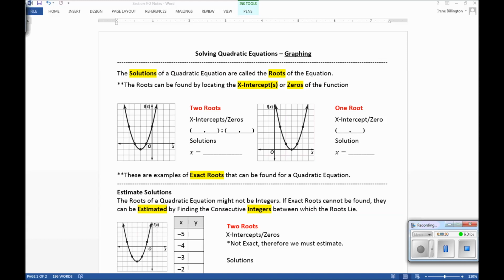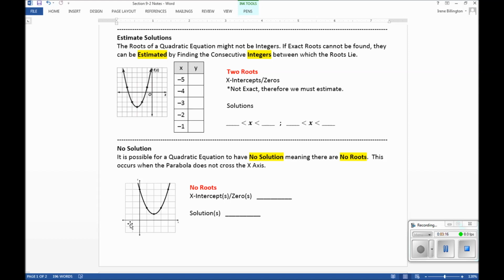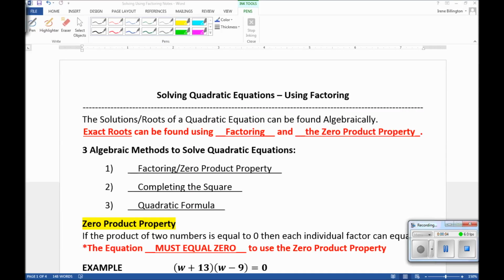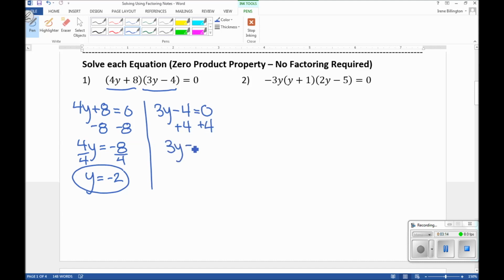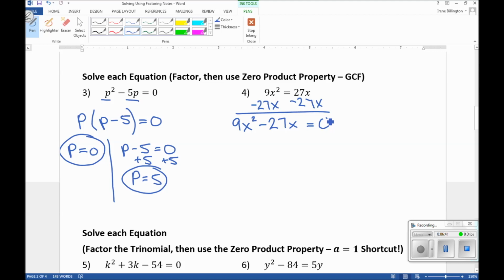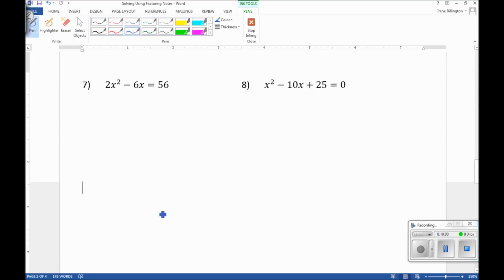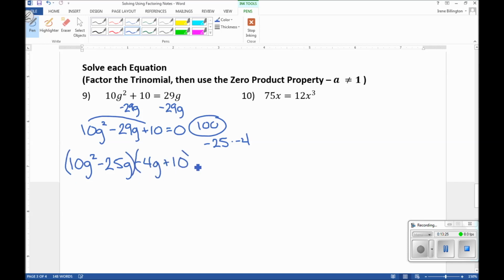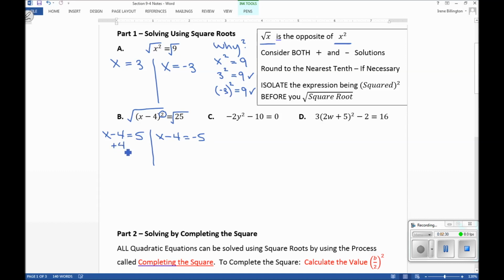4 1 Intro to Solving Quad Eqns